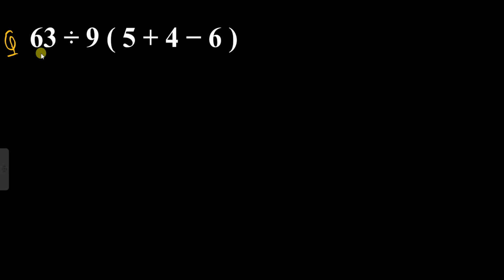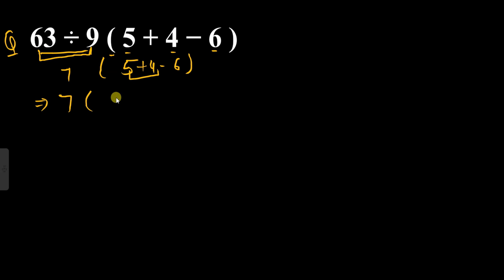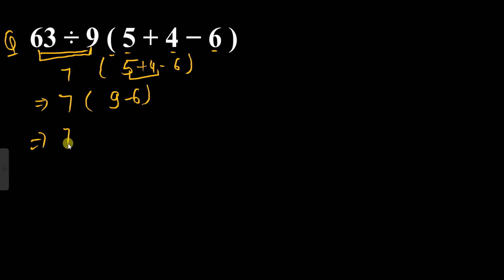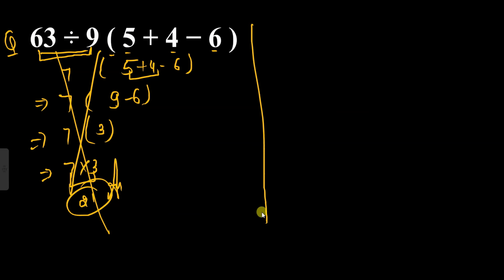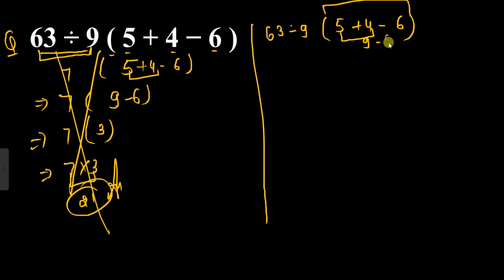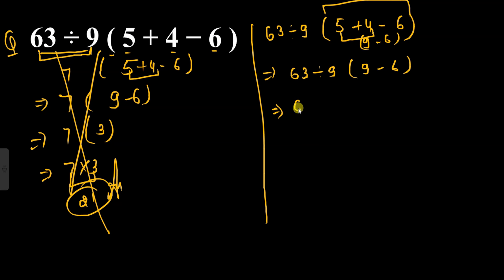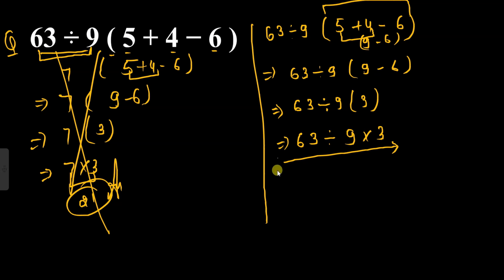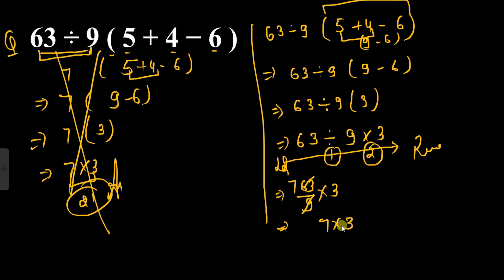Only 1% Can Solve This Math Problem!